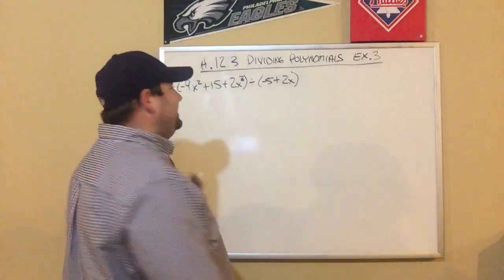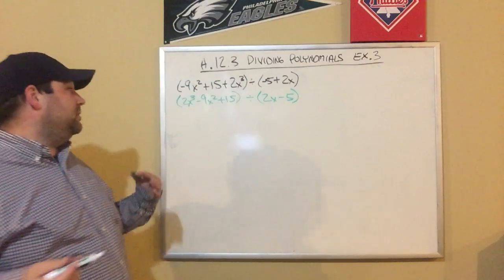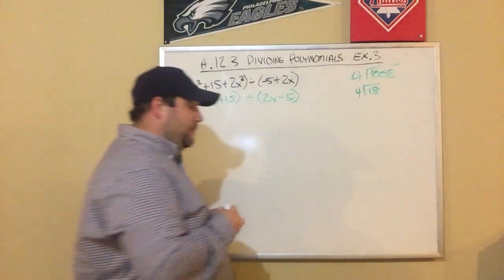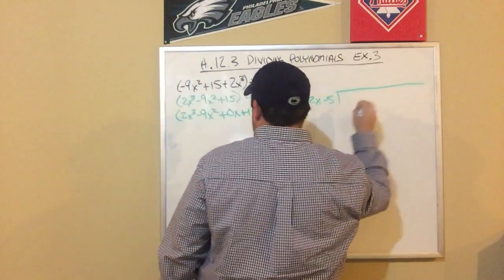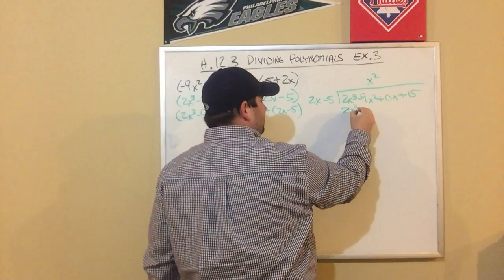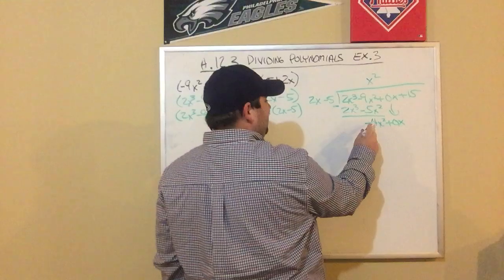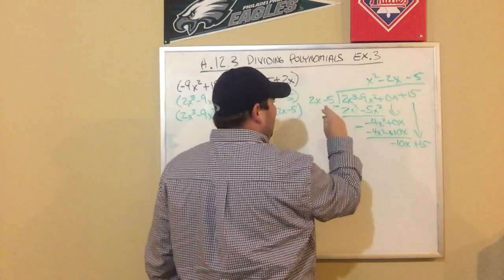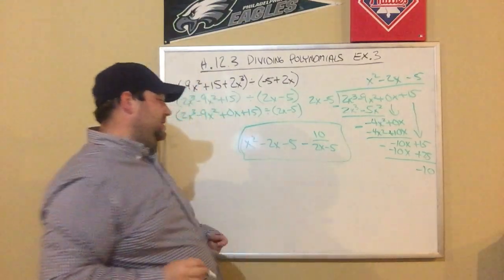A.12.3 Dividing Polynomials Ex 3